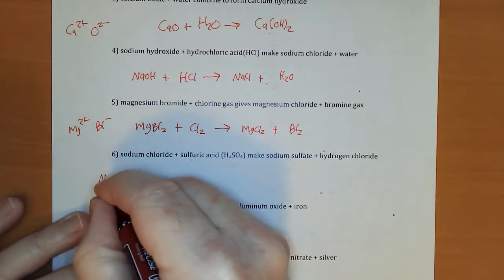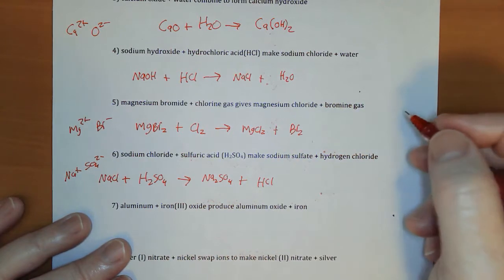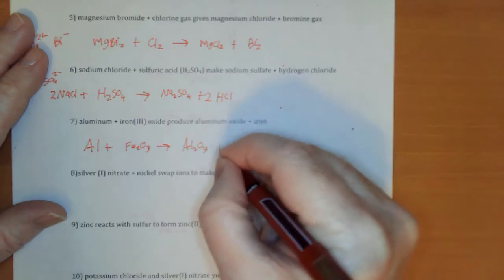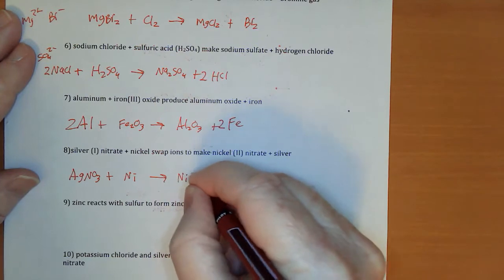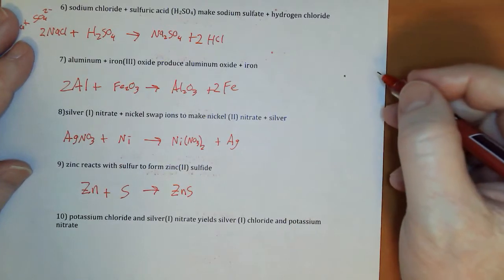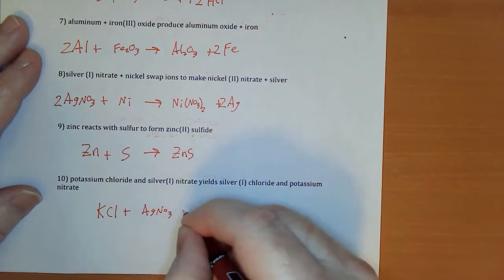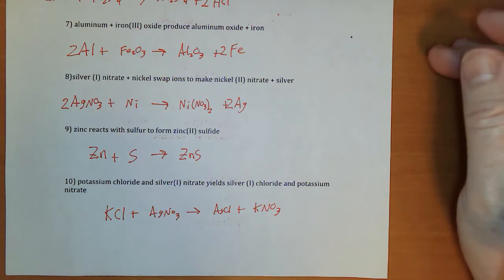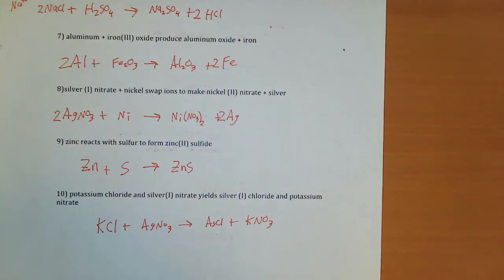Word Equations key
This is the answer key and explanations for the Word Equations Homework.